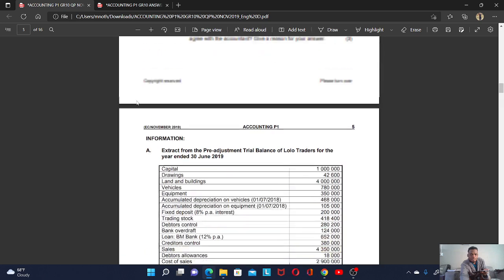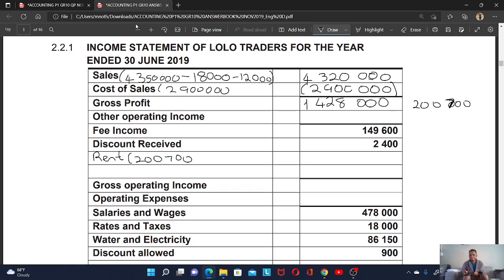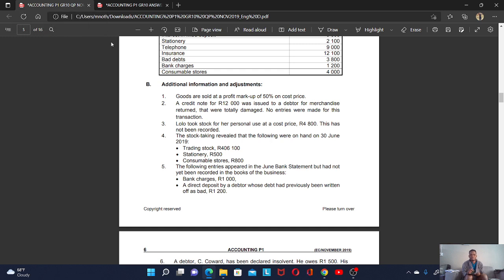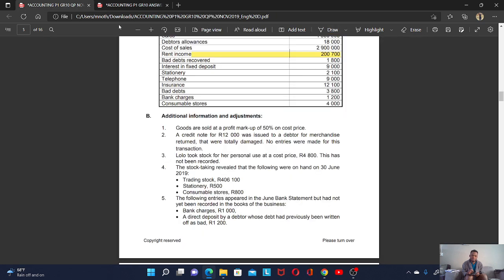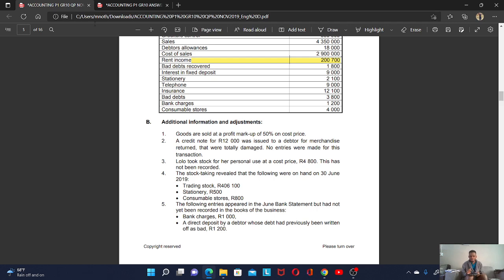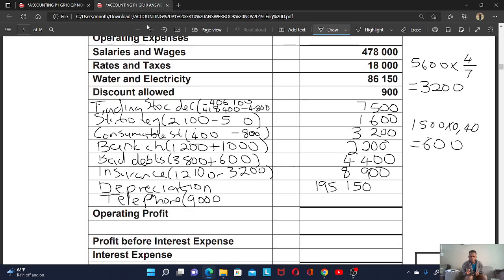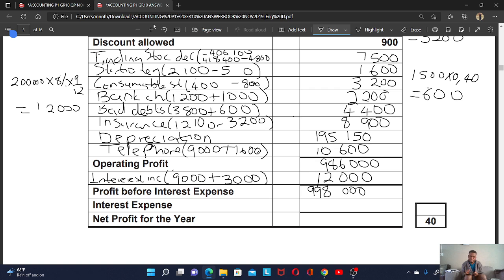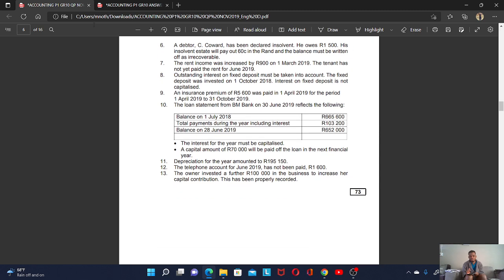INCOME STATEMENT GRADE 10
How to prepare an income statement @MindsetLearn  treating a november 2019 question paper.